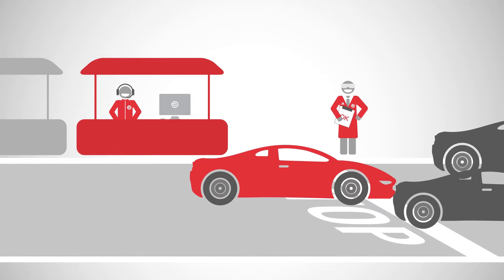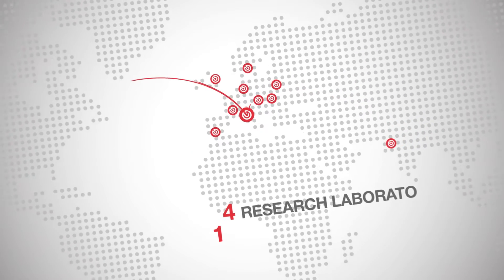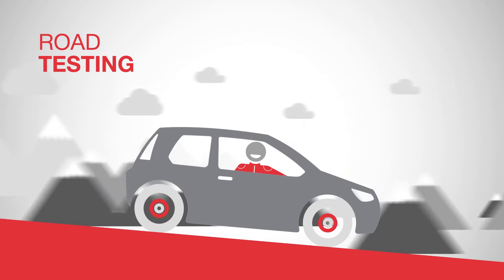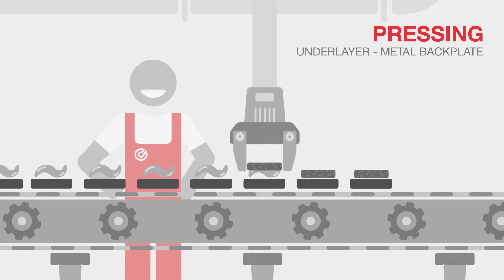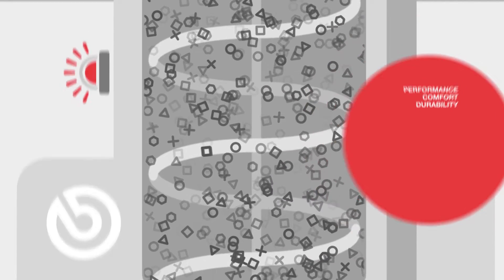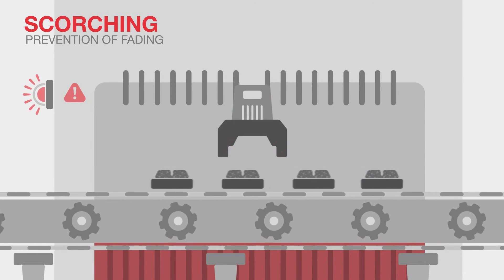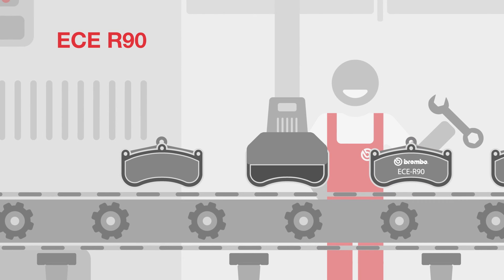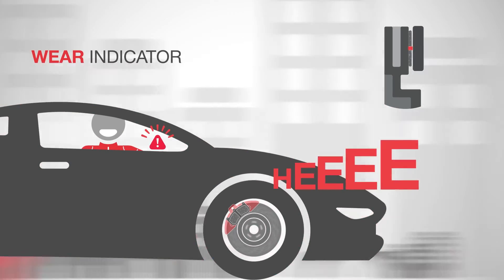Jak powstają klocki hamulcowe Brembo...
Czy istnieje doskonały układ hamulcowy, czy pozostaje on tylko w sferze marzeń? W Brembo jesteśmy pewni jednego: chcemy go stworzyć.